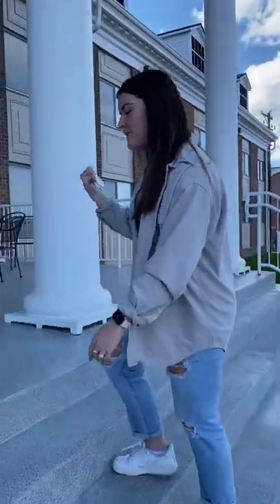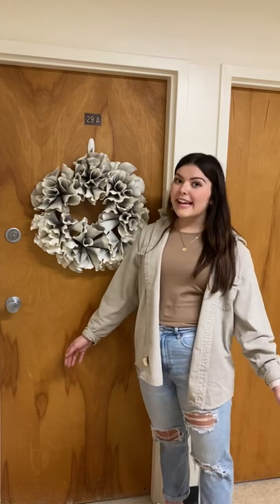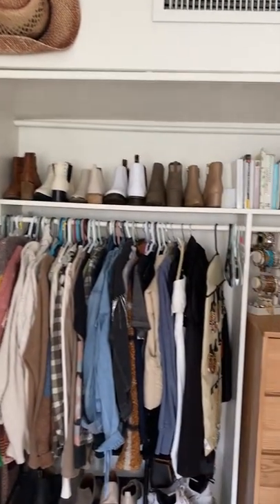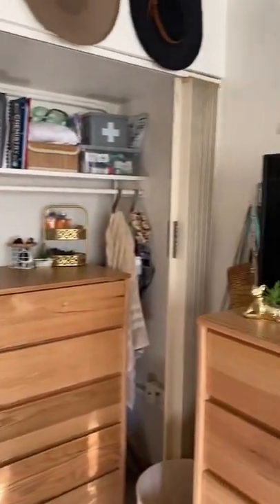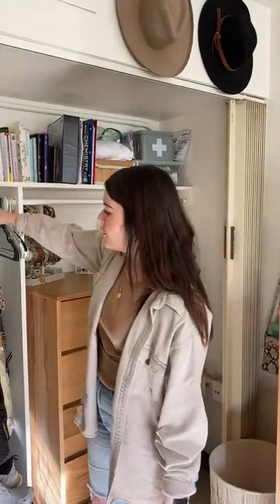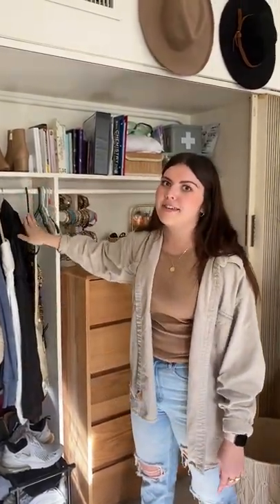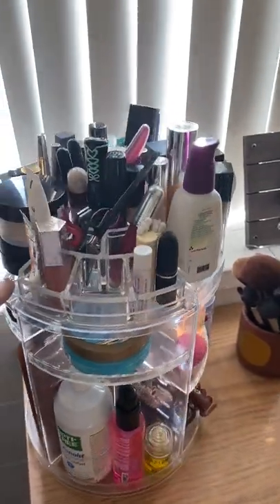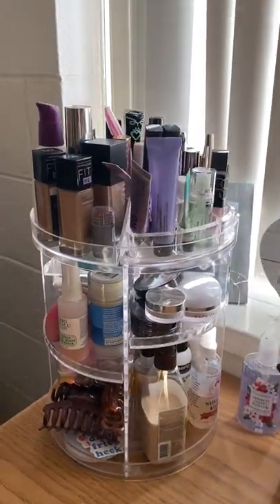Asher Hall | Dorm Tour with Hannah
Tour of Hannah's dorm room in Asher Hall at University of the Cumberlands.